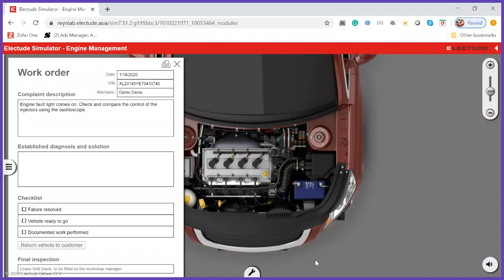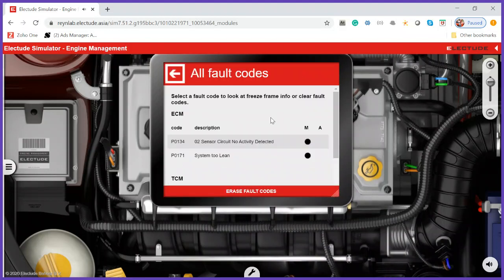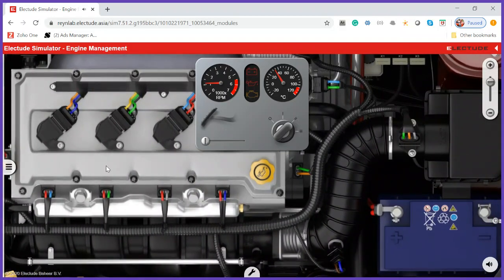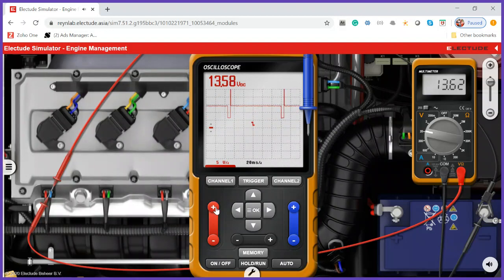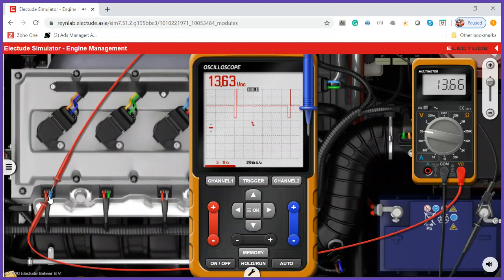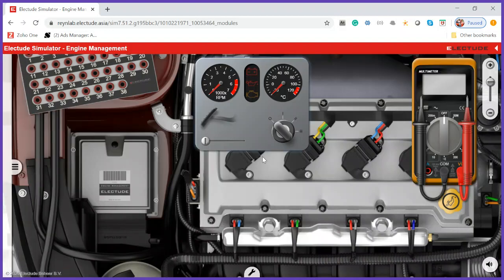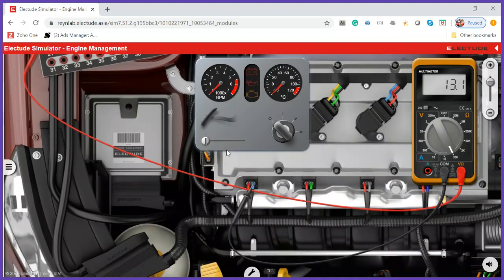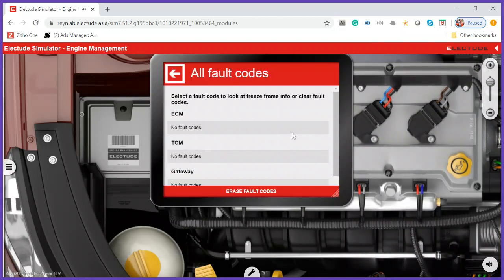ReynLab - Virtual Diagnostics Trainer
Learn to diagnose faults with your vehicle virtually with our vehicle simulator. Learn about automotive systems and use that knowledge to diagnose and troubleshoot various problems virtually.

The full fledged simulator allows you to use tools such as scan-tool, multimeter and oscilloscope to troubleshoot and diagnose problems with the ECU, Wiring, Sensors and Actuators.